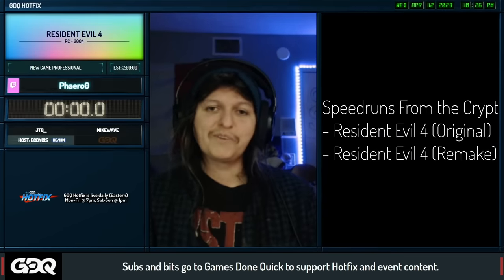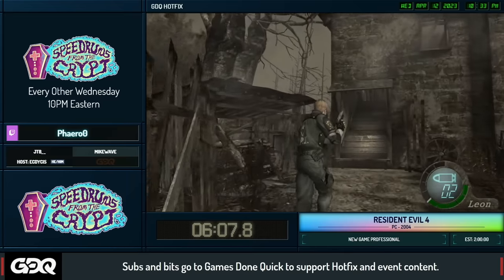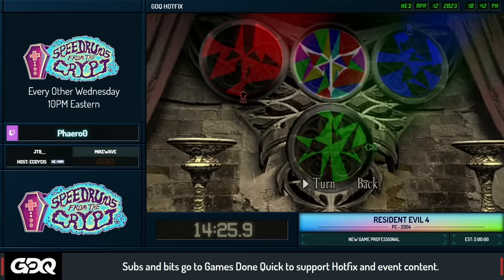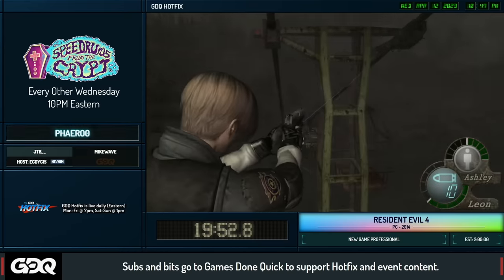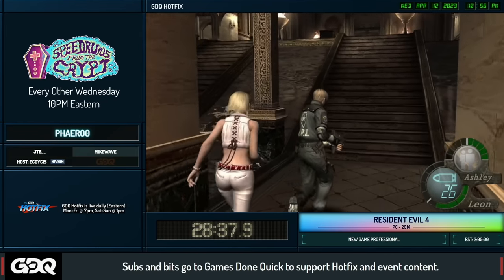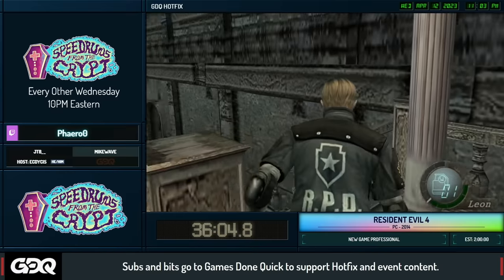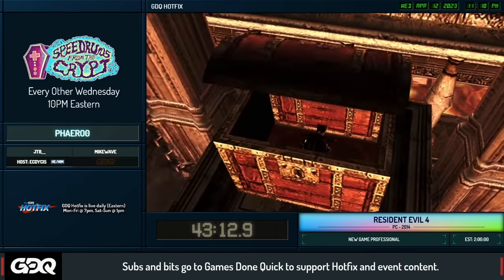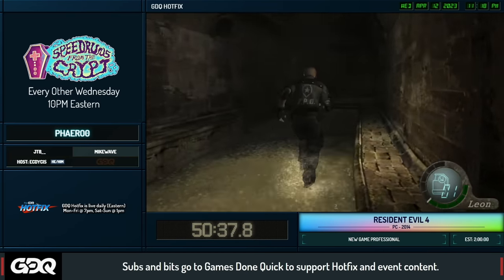Speedruns From the Crypt - Resident Evil 4 Through the Years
Speedruns From the Crypt is a show filled with horror as we take you through a block of some of our scariest speedruns! Join us every other Wednesday night, at 10pm EST, we promise not to be TOO scary for you.  This episode was aired on April 12th, 2023.

Introduction starts at: 0:00​​​​​​​
Resident Evil 4 New Game Professional starts at: 1:24
Resident Evil 4 Professional starts at 1:36:39